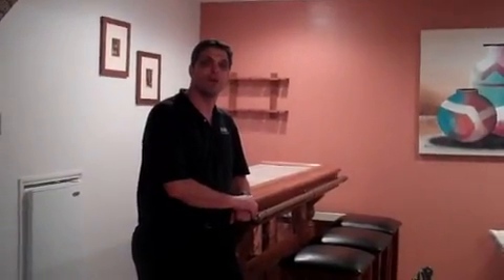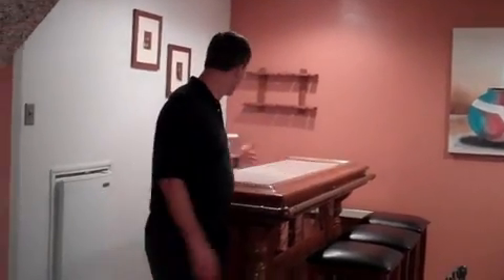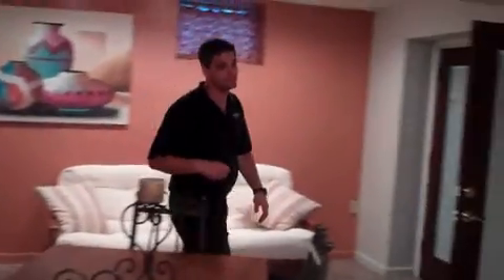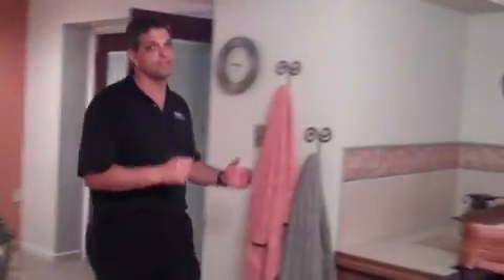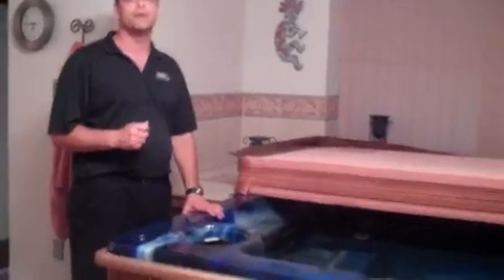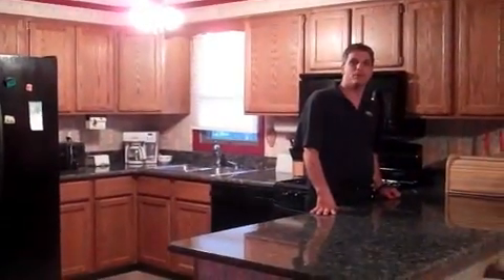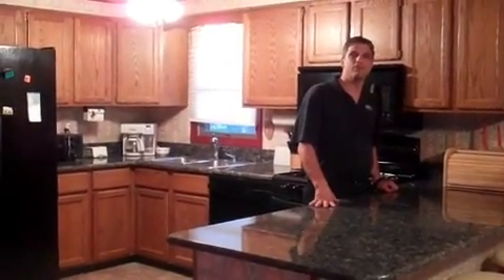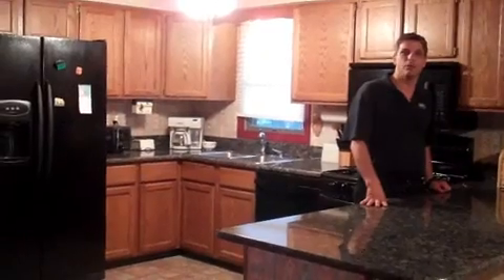Lakefront: Fully-Furnished, Meticulously Maintained!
6 PINE BEECH ROAD, LAKE WALLENPAUPACK

Coldwell Banker Town & Country Properties was formed in October of 1999 by Joyce Cornell. By the Spring of 2003, the company had grown from a staff of eight Realtors to a staff of twenty-four. In July of 2003, Coldwell Banker Town & Country Properties purchased John J. Lavelle Real Estate, one of the oldest and most respected real estate companies in Northeast PA. Through this acquisition, the company grew to include two offices and fifty-six Realtors. Today, Coldwell Banker Town & Country Properties has sixty-four full-time associates, three offices and is consistently one of the leading companies in our area.